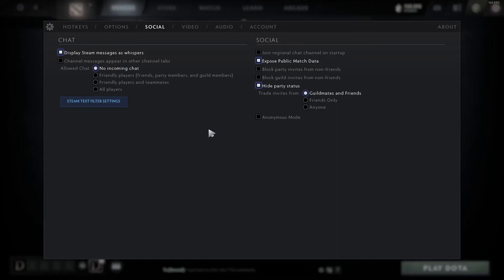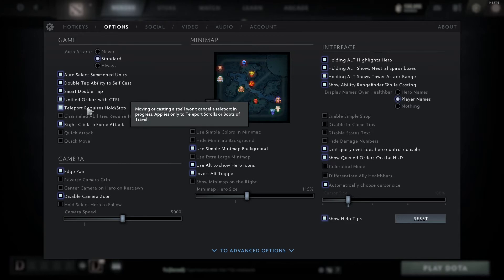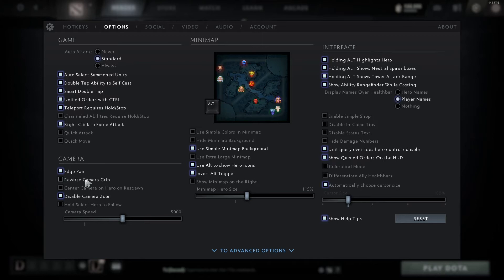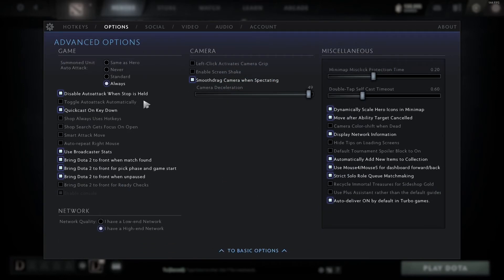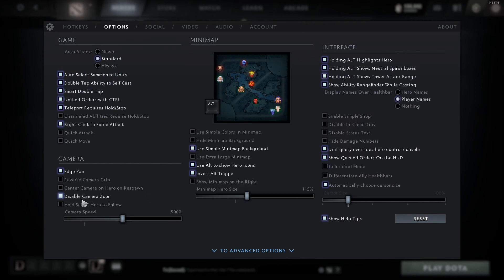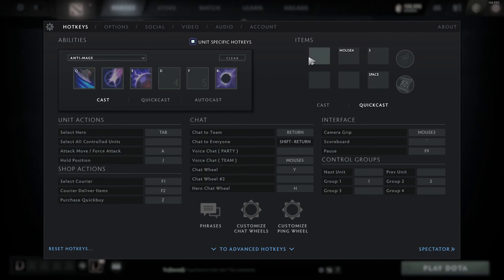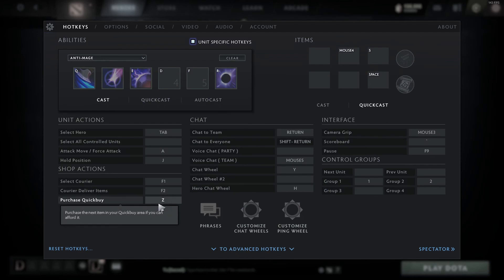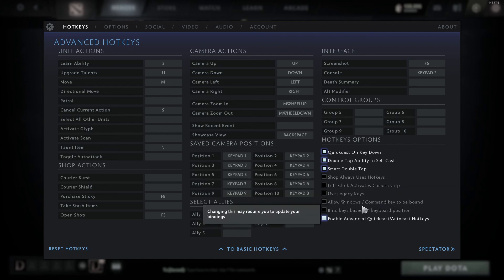Best Dota 2 Hotkeys and Options - Easy For Beginners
Overview of My Simple Options and Hotkeys